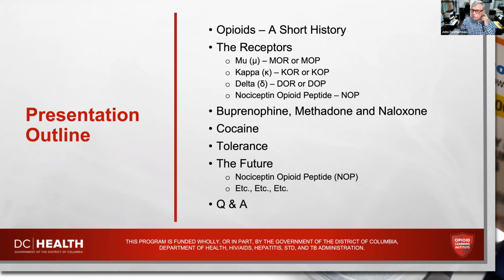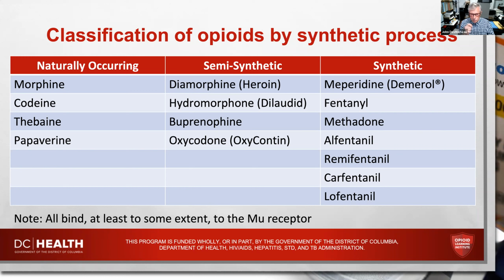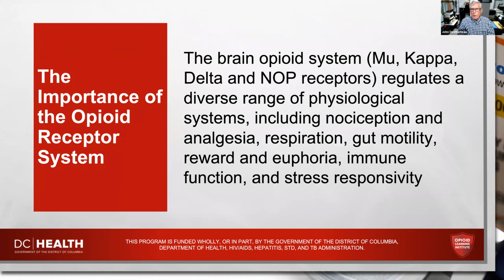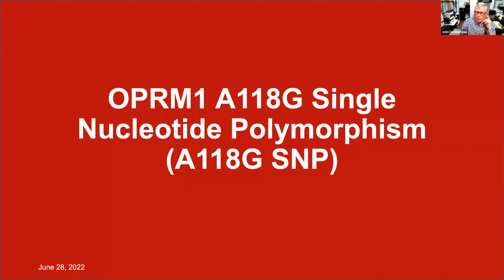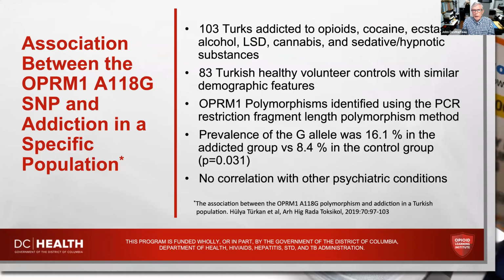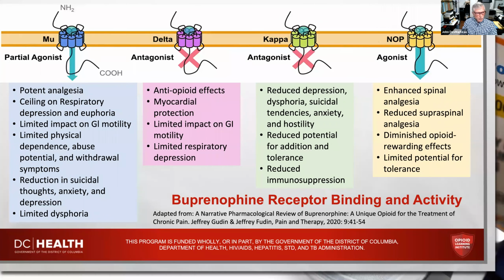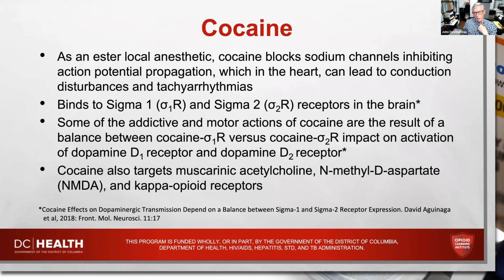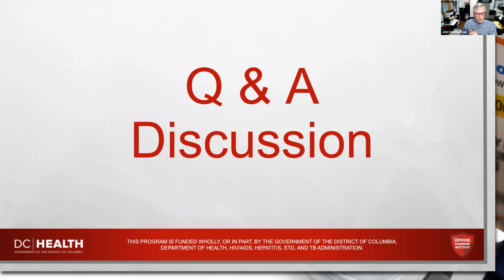DC Community of Practice, Session 3: Opioid Receptors - A Review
This session explores the relationship between opioid receptors, opioid use disorder, and medication-assisted treatment (MAT).

Learning Objectives:

At the conclusion of this session, you will be able to:

-Describe the opioid receptor system's importance in general and as it relates to opioid use disorder.

-Explain how genetic mutation may make someone more susceptible to developing opioid use disorder.

-Describe the process of opioid receptor-binding for buprenorphine, methadone, and naloxone.

-Explain how cocaine’s receptor binding can lead to its misuse.

-Discuss the state of ongoing receptor research into finding effective analgesics without the serious potential side effects of current opioids, especially respiratory depression and misuse potential.